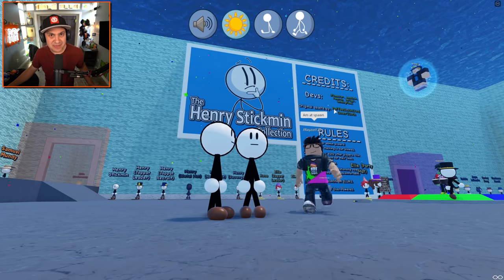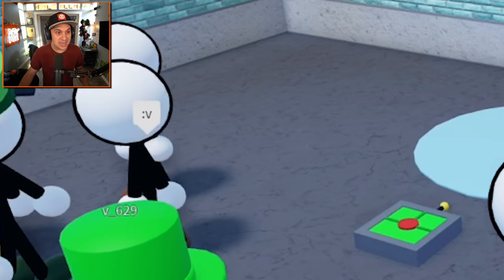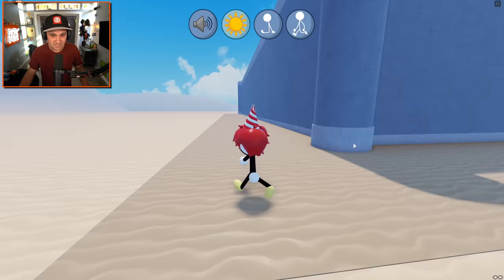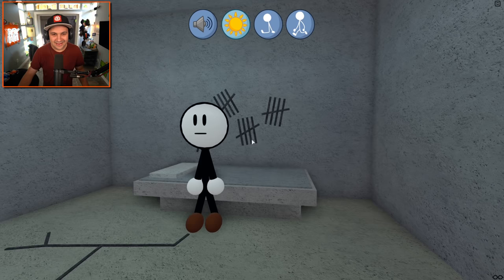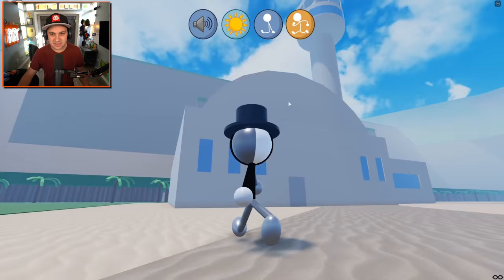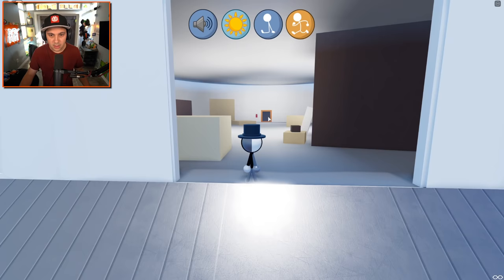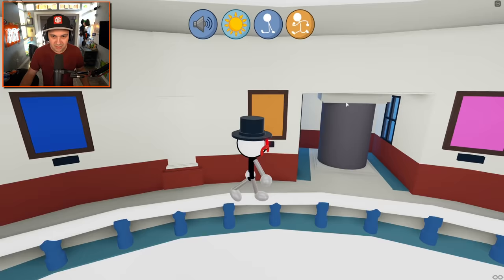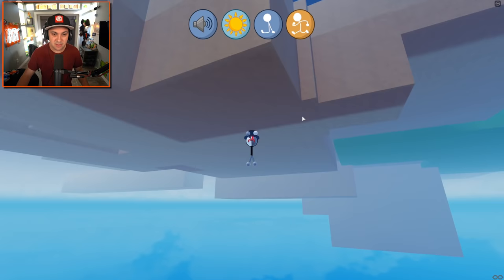HENRY STICKMIN IN ROBLOX...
Get Charlie the Spider in Roblox now!
Thanks for using ⭐Code KEYIN when you buy Robux! 😀

HENRY STICKMIN IN ROBLOX... | Kindly Keyin

You can send me stuff at the address below:
Kindly Keyin

Check out Roblox here ~

The Henry Stickmin Collection is a Newgrounds choose-your-own-path classic, reborn and revitalized. This 6-game epic culminates in multiple entirely canon, extremely different endings. Each step of the journey has you choose from options such as a Teleporter or calling in your buddy Charles to help you out. Correct choices will move the story forward, but incorrect choices lead to a fail. If you get to the end on your first try, you’re doing it wrong. Failing is half the fun.